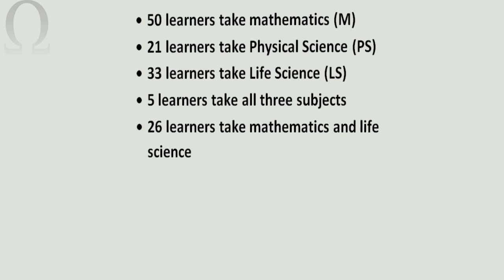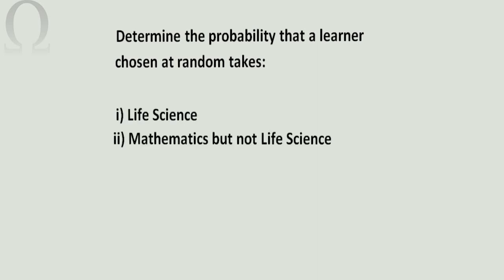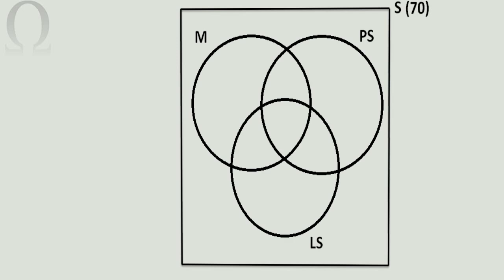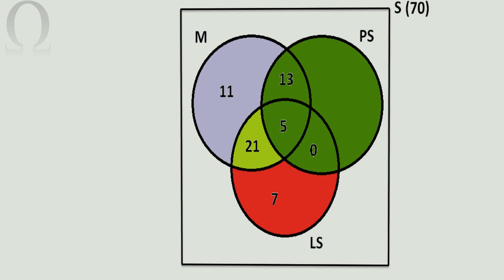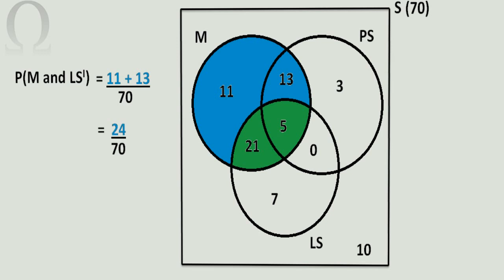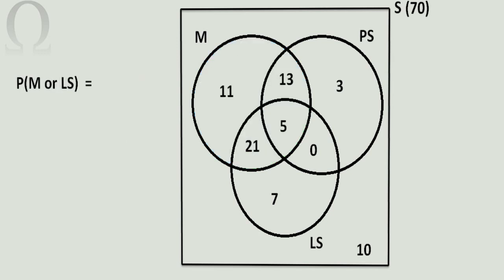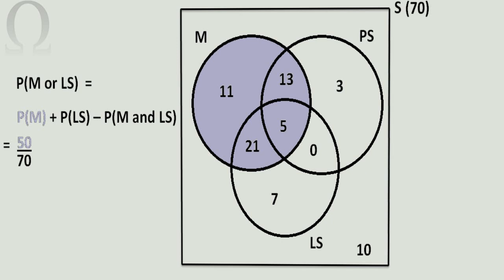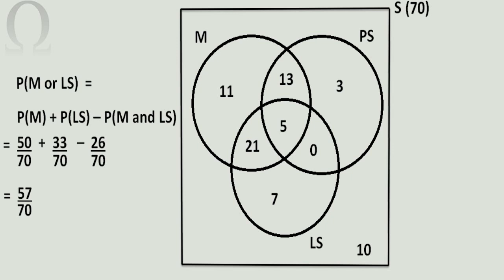Venn Diagrams II